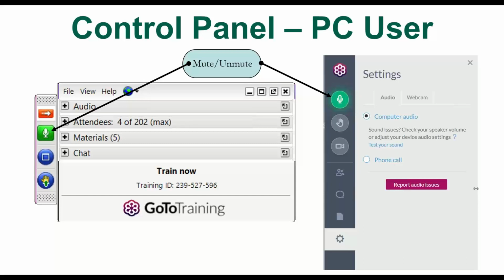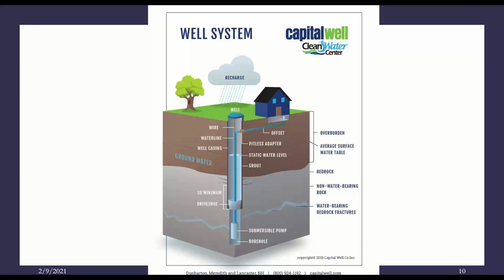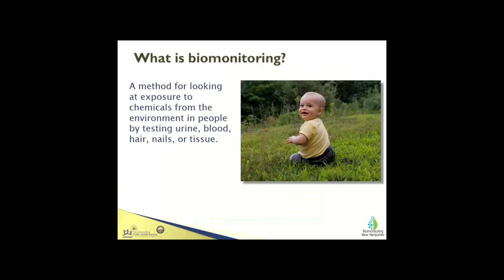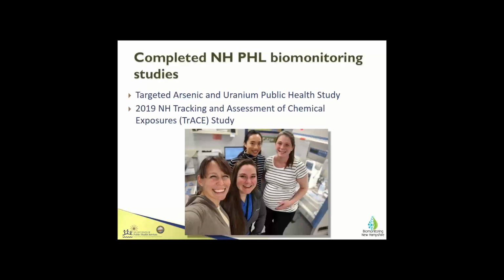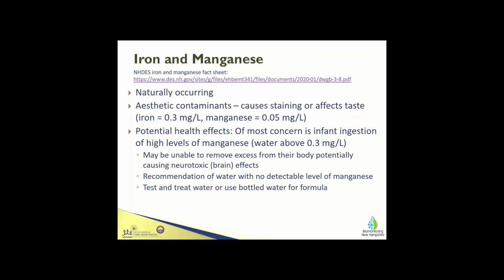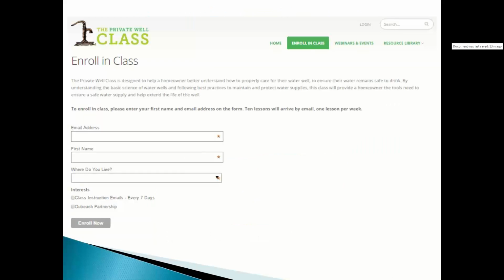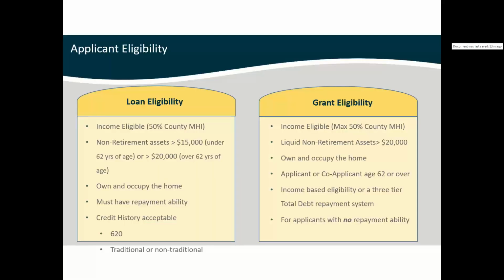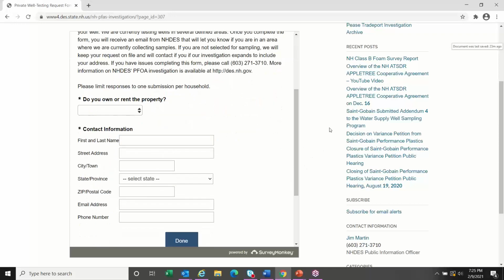Private Well Class for NH Homeowners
"public health" "new hampshire" "health" "prevention" "well water" "chronic disease" "chronic condition" "infectious disease"